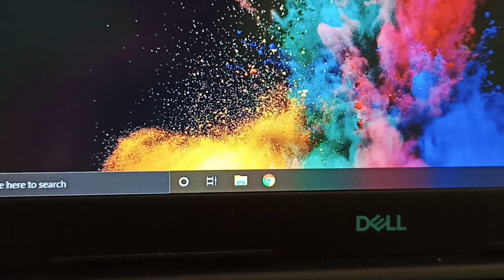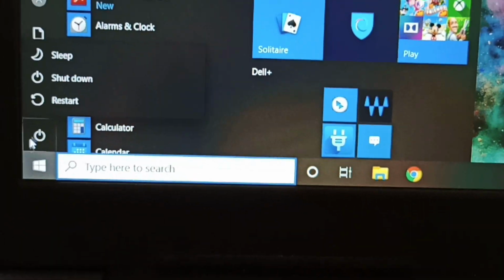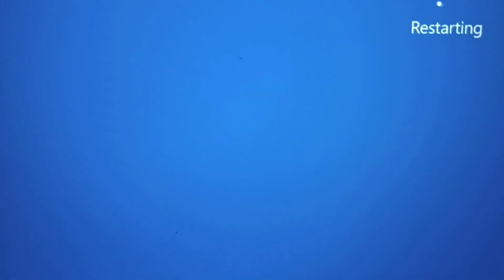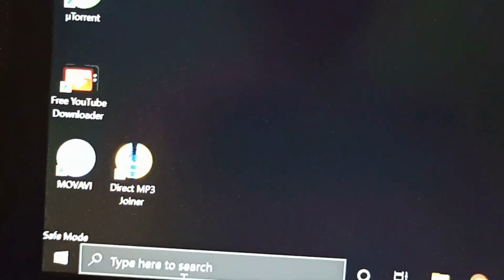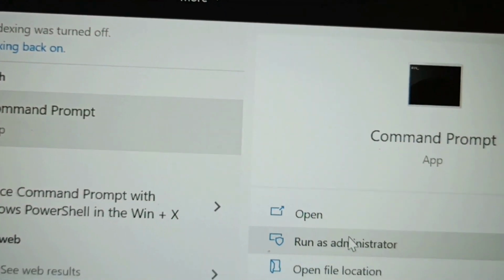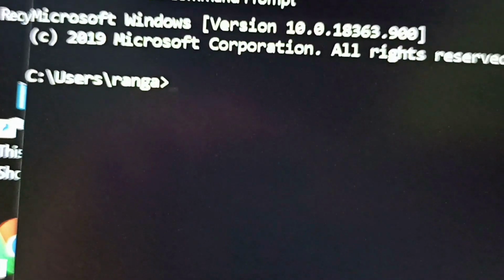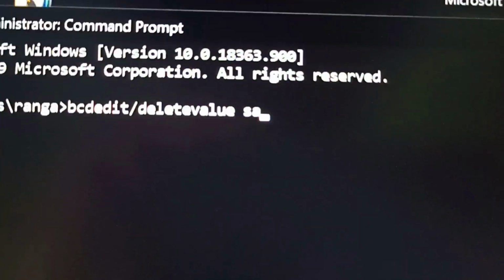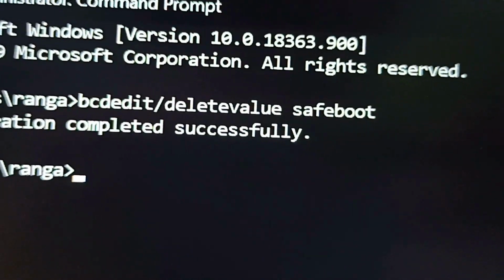HOW TO SWITH SATA OPERTAION MODE FROM RAID TO AHCI WITHOUT LOSING ANY DATA IN EASY STEPS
HEY GUYS
IN THIS VIDEO I HAVE EXPLAINED HOW TO SWITCH FROM RAID TO AHCI ON ANY WINDOWS 8 OR WINDOWS 10 COMPUTER. MAKE SURE TO WATCH THE BVIDEO TILL THE END